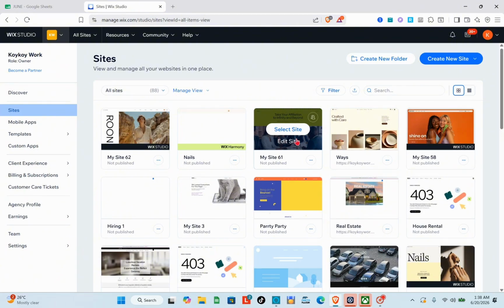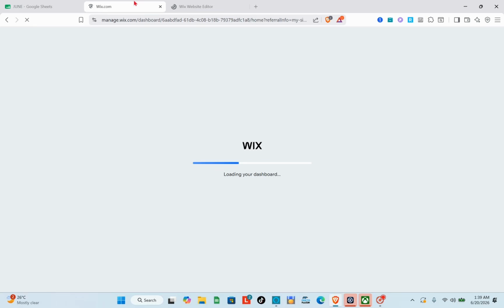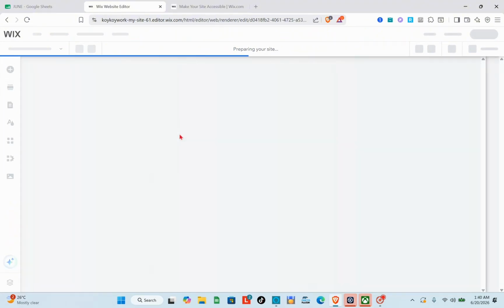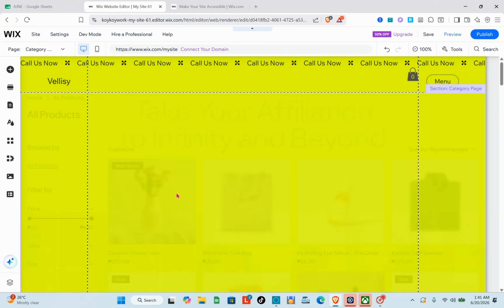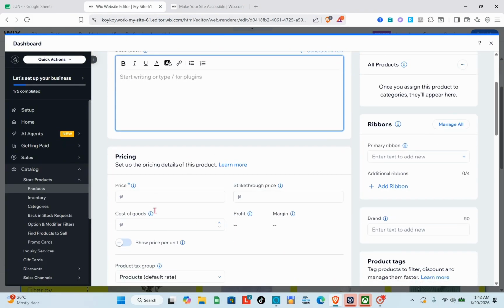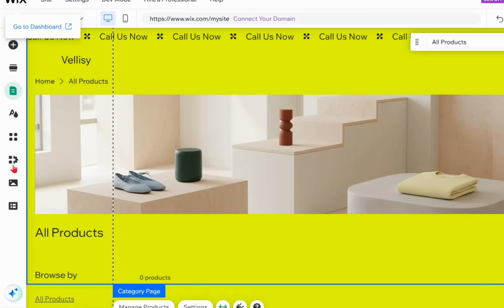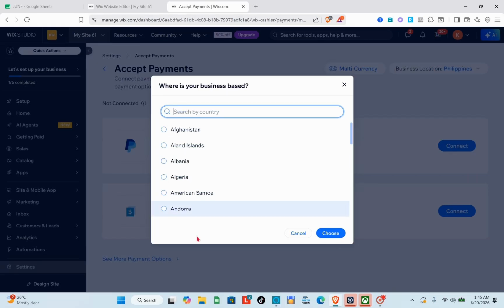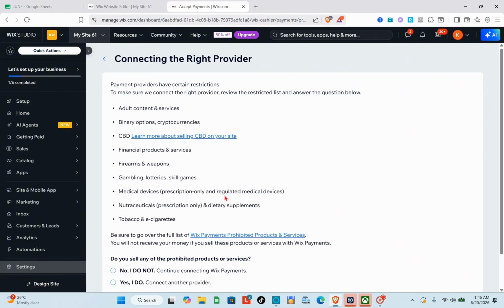Wix Stores Tutorial || Updated Wix Ecommerce Tutorial (Full Guide)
Master the art of online selling with our comprehensive Wix Stores Tutorial! In this updated Wix Ecommerce Tutorial, we walk you through the entire process of building a professional and high-converting online shop from scratch. Whether you are a small business owner or a creative entrepreneur, this full guide covers everything you need to know to succeed in the digital marketplace.

We dive deep into the essential features of Wix Ecommerce, including how to set up your product galleries, manage inventory, configure secure payment gateways, and customize your checkout process. You'll also learn how to optimize your store for mobile users and implement SEO best practices to ensure your products get found by potential customers. With the latest 2024 updates, setting up your digital storefront has never been easier or more powerful.

By the end of this video, you will have a fully functional online store ready to take orders and grow your brand. Stop dreaming about your business and start building it today!

If you found this guide helpful, make sure to like the video, leave a comment if you have any questions, and subscribe to our channel for more expert web design and ecommerce tutorials!